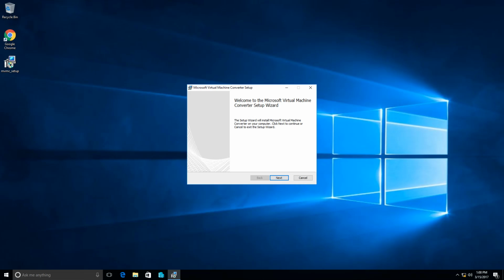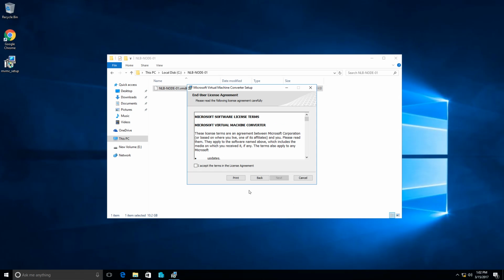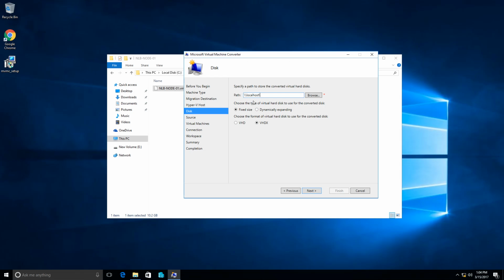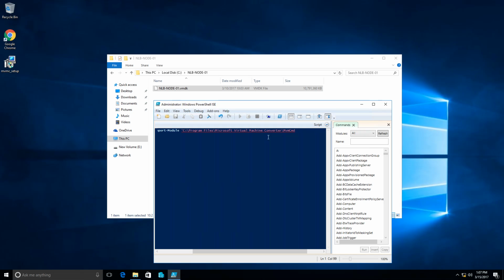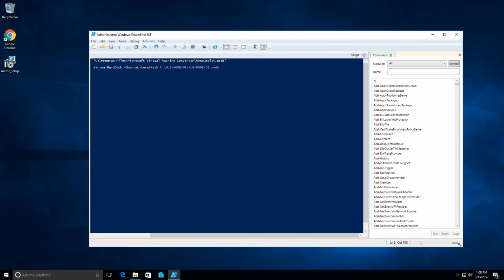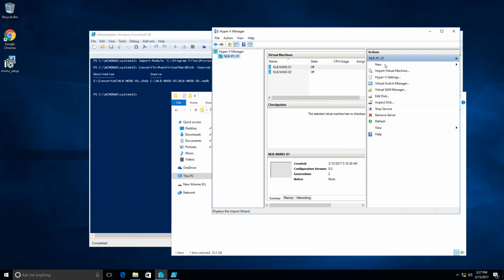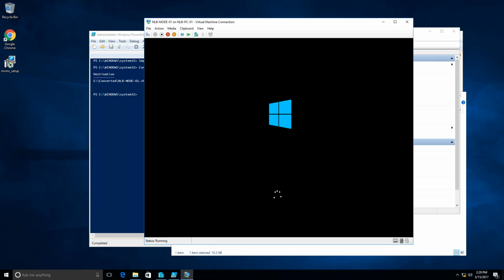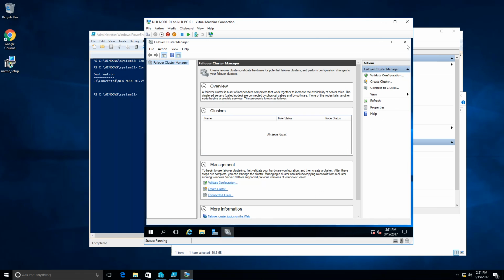How to convert VMware VM to Hyper-V VM (Step by Step guide)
In this video I am going to show you a quick overview of the Microsoft Virtual Machine Converter. With that small free tool you can make P2V and V2V migrations from VMware to Hyper-V and Azure. With two easy steps I was able to convert a VMDK disk to VHDX.